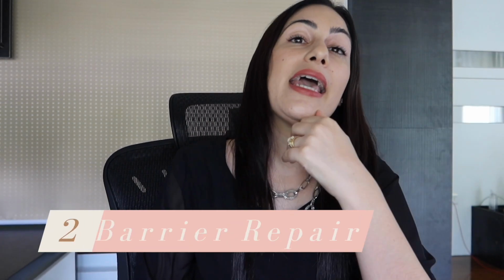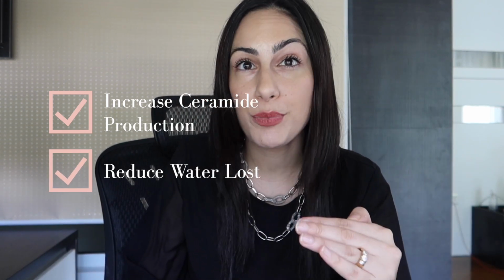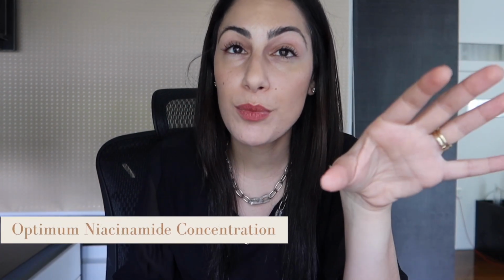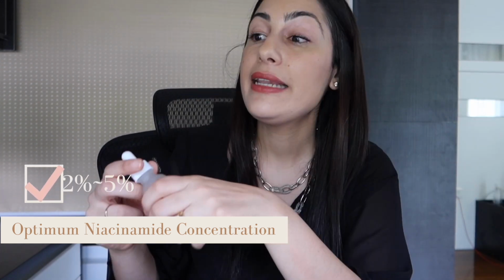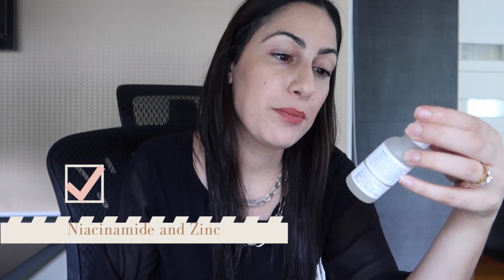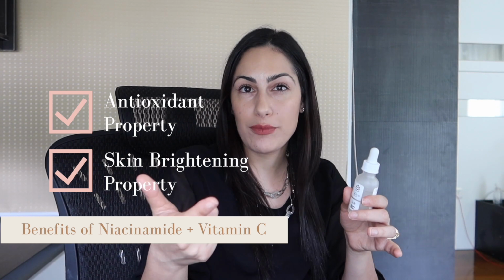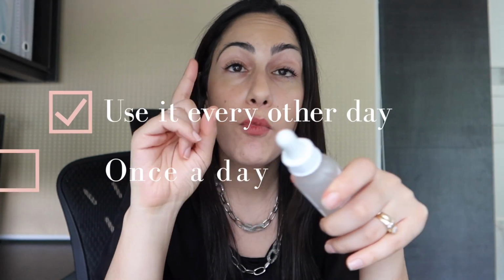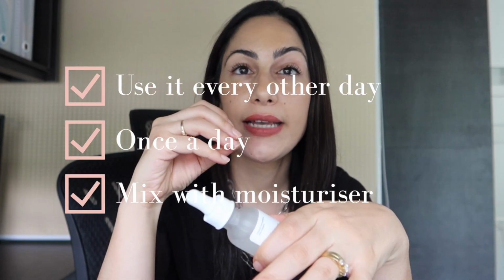Why you should NOT use The Ordinary 10% Niacinamide..The truth!!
Why you should not use the Ordinary 10% Niacinamide for blemish prone, sensitive skin. Can cause you more breakouts, more irritation, and can actually do you more harm than good, and scientific evidence suggest that 2-5% Niacinamide is the optimum concentration.

Time stamp:
Benefits of Niacinamide: 1:20 - 06:00
The Ordinary Brand Revolution: 06:00 - 09:00
What ingredients to pair Niacinamide: 09:00 - 12:00
Scientific Evidence: 12:00 - 15:00
How to use 10% Niacinamide + 1% Zinc from The Ordinary: 15:00

** With this free guide you will receive a complete breakdown on how to select the best active ingredients for each skin type and need. Perfect guideline for the everyday consumer and skin professional.

♡ BE A CERTIFIED SKINCARE CONSULTANT:  JOIN OUR SKIN MASTERCLASS PRO CERTIFICATION AND LICENSING PROGRAM

♡ FIND ME :
Skin Masterclass Instagram:

♡ MY EDUCATION BACKGROUND:
I am an award-winning Chemical Engineer (hold an MEng (Hons) degree) registered under the Institution of Chemical Engineers and Society of Cosmetic Scientists.  I have had 10 years of experience working for a global polymer, chemical, and petrochemical company, designing manufacturing plants all over the world, formulating new and existing products, health, safety and environment, operation, quality, and risk management.

♡ AWARDS:
- Aesthetics Awards 2023, Best Independent Training Provider, Finalist.
- Contribution to Business Young Engineer Award | United Kingdom
- Best Project Environmental Practices Award | United Kingdom.

Love,

Cigdem Kemal Yilmaz